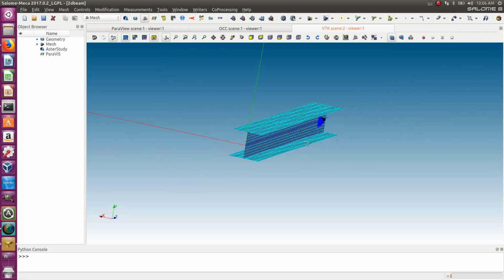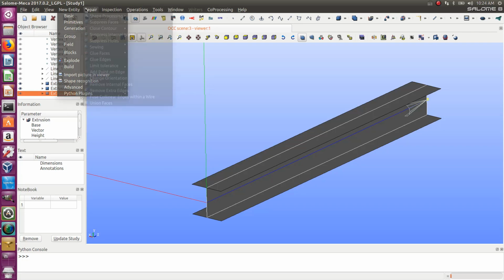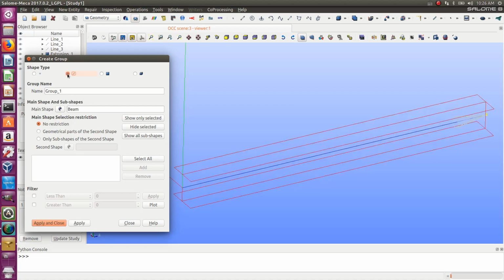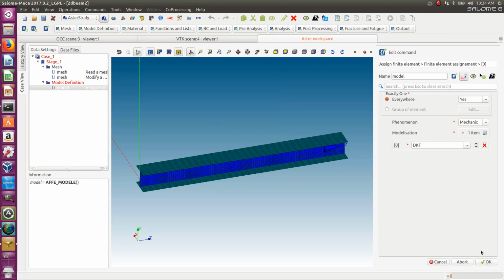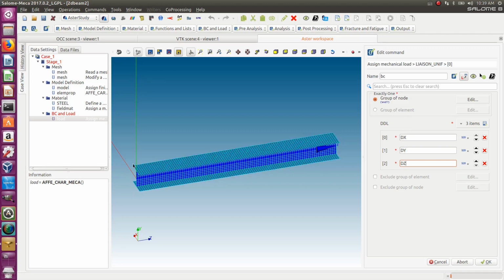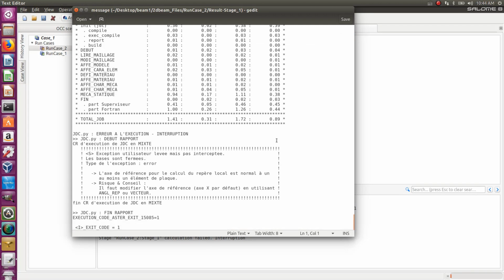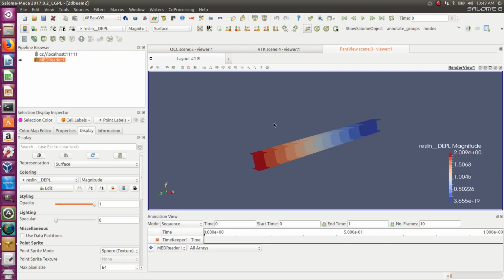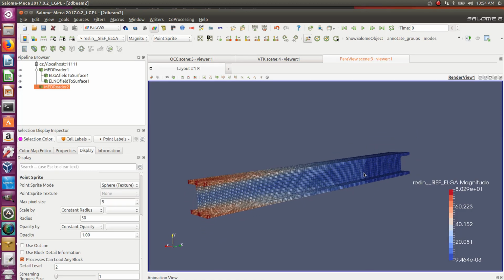[Code_Aster Tutorial] Simulating a 2D shell Beam in Salome-Meca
In this tutorial, we will look into simulating a 2D shell beam in Salome-Meca.
What you will learn here:
- How to Create a 2D beam model
- How to set correctly Code_Aster for simulating 2D shell
- How to post process results and get stress on the thickness

If you want to know how to simulate a 1D Beam model, watch this video tutorial: